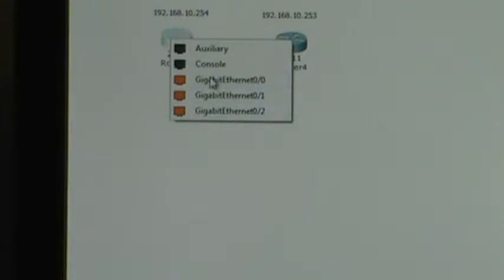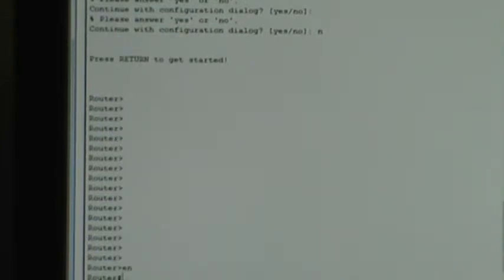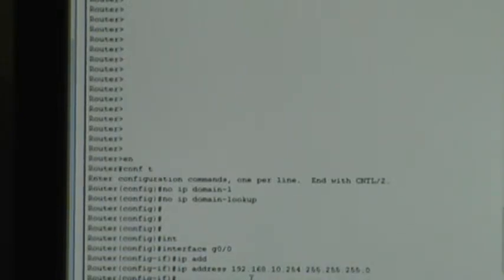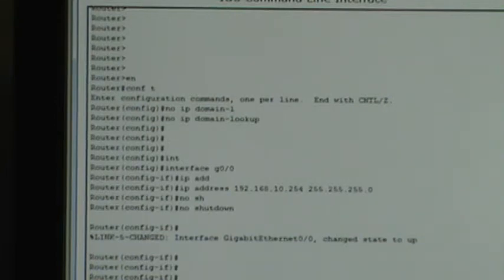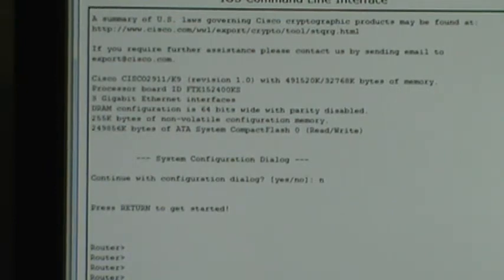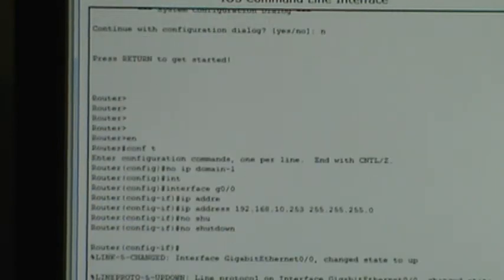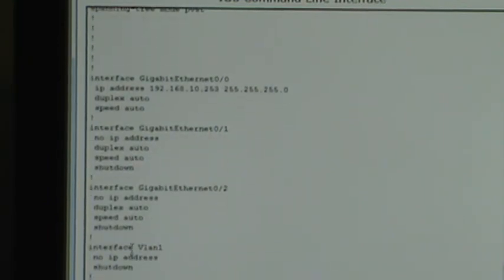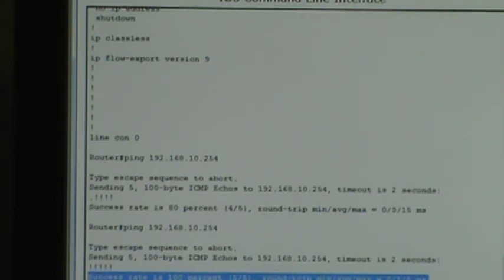Cisco Router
How to Configure Two Cisco 2911 Router via Packet Tracer (CAP)